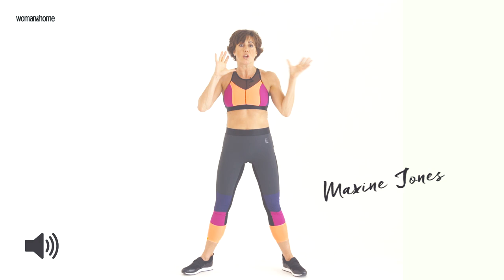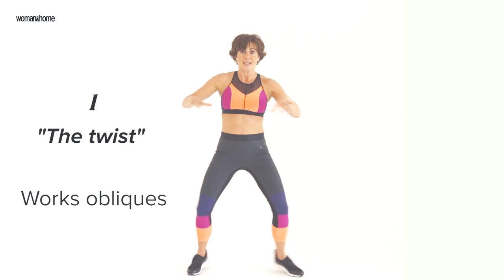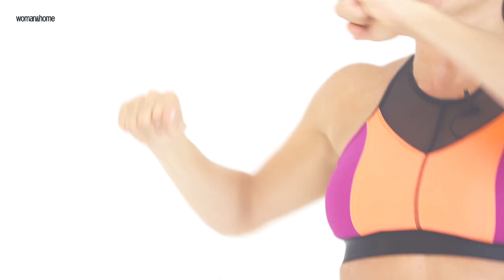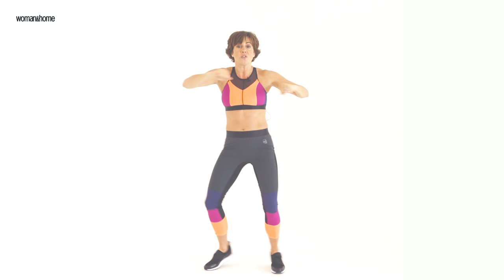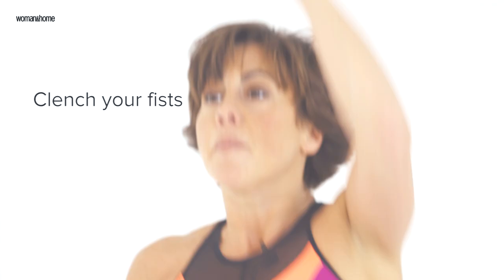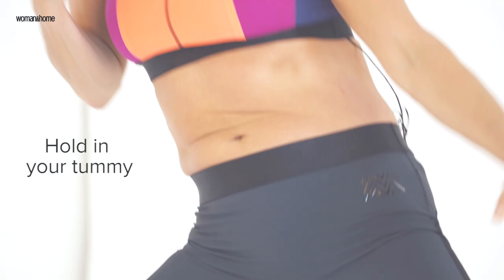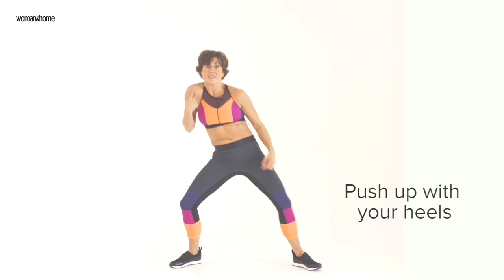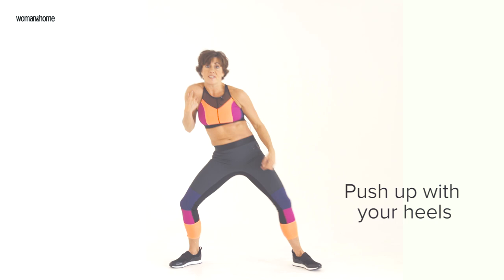Maxine Jones' 3 Top Fitness Moves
Zumba instructor to Lorraine Kelly, Maxine Jones shares her 3 top at-home moves to boost fitness